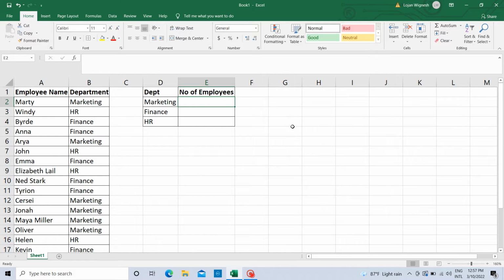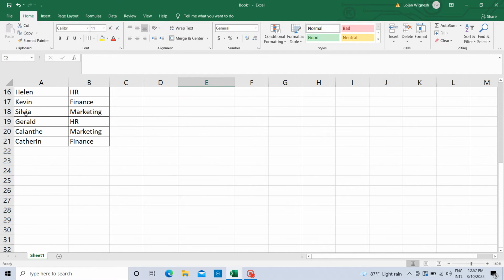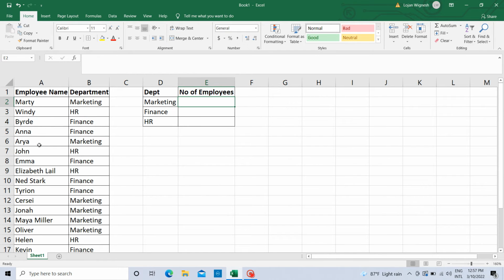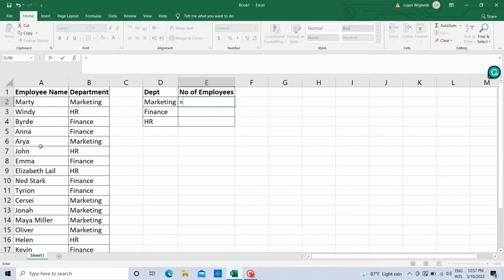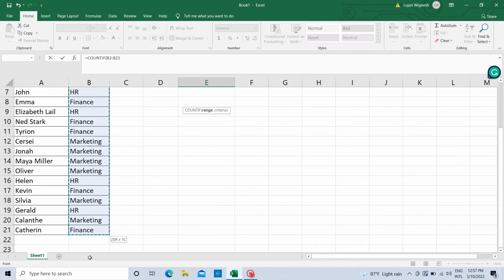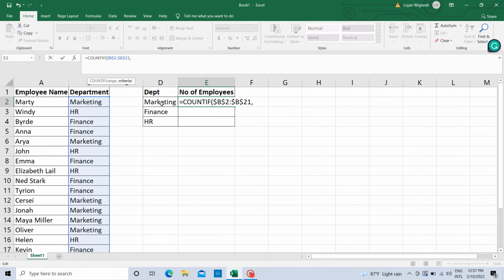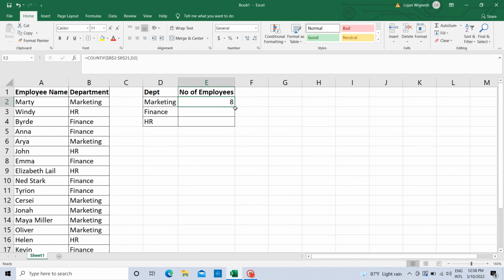Another Amazing Trick!!!!|How to use COUNTIF Function|Excel Tips&Tricks| Learn with Lojan|Lojanaresh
Hello Guys,
COUNTIF Function is another excel trick that you can use to minimize your workload. Watch the video, try this trick.
W.Lojanaresh (BBA 1st Class- University of Colombo, ACCA, ICASL Finalist,AAT Finalist)